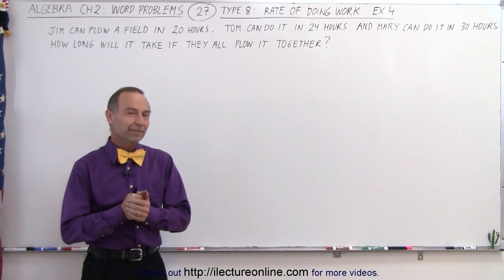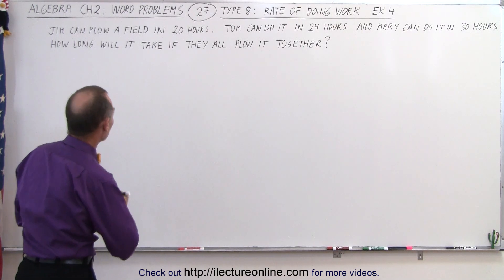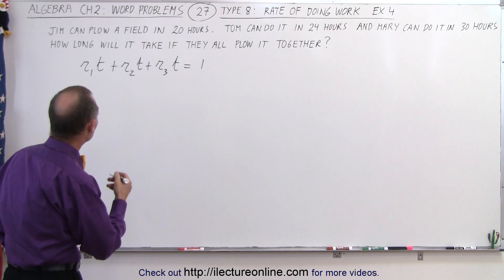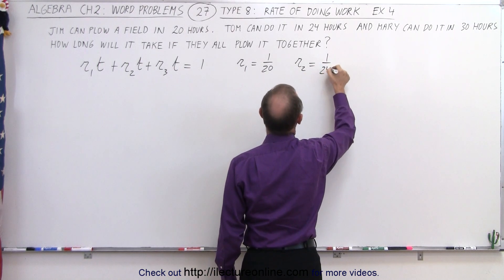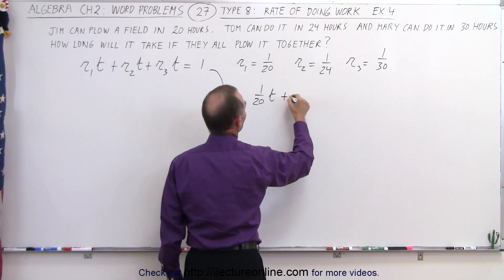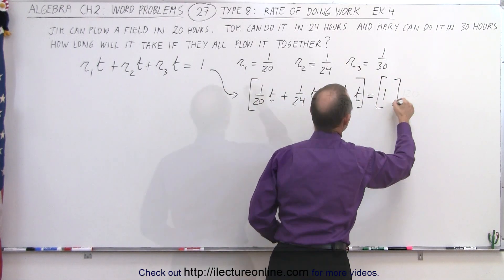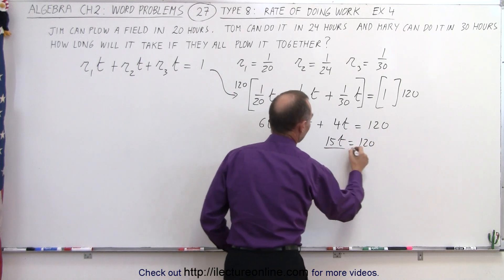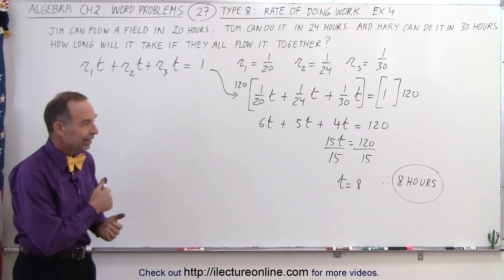Algebra - Ch. 2: Word Problem (27 of 46) Type 8: Rate of Doing Work: Ex. 4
In ths video I will solve Type 8 of Example 4 word problem: Jim can plow a field in 20 hours. Tom can do it in 24 hours. And Mary can do it in 30 hours. How long will it take if they all plow it together?